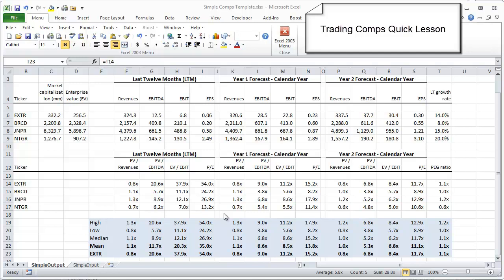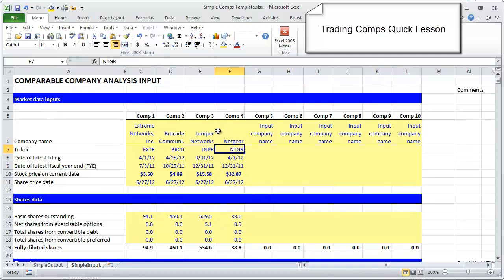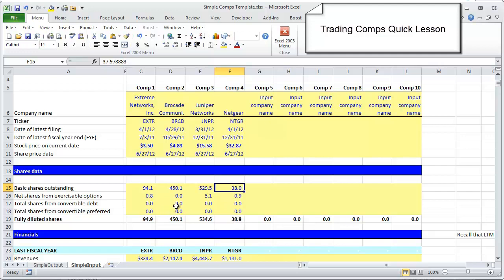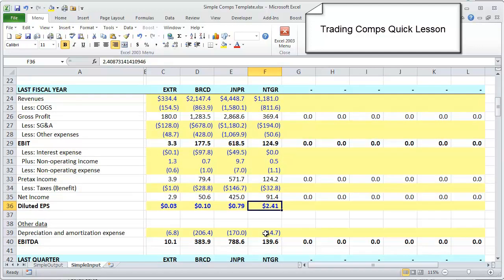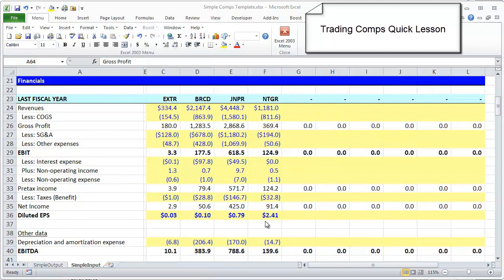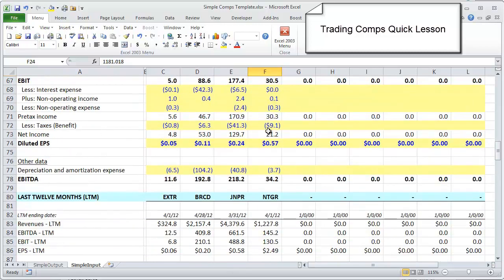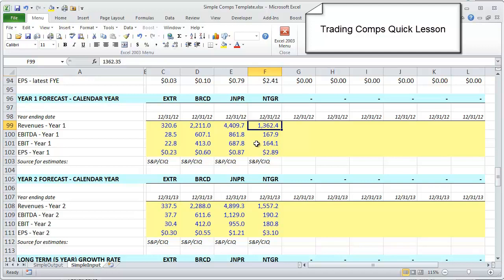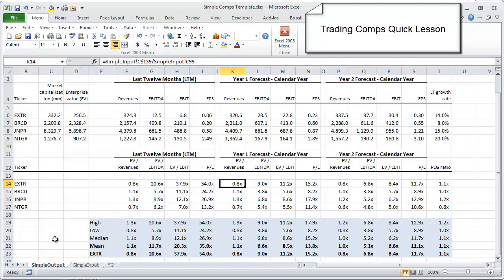Financial Modeling Quick Lesson: Trading Comps (Part 2)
In today's lesson, we're going to build the single most common model in investment banking: The trading comparables (comps) model. We will start at the end - by reviewing the model's output sheet, and then delve into the input sheet. To download the Excel template that goes along with this lesson, please go